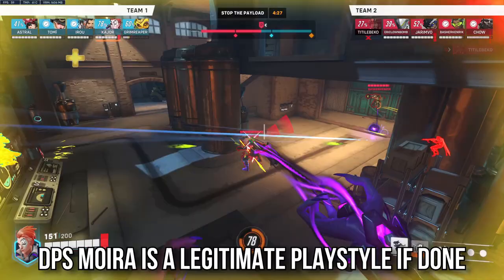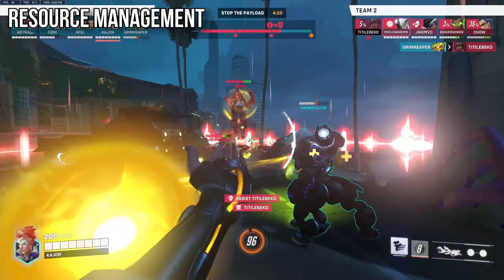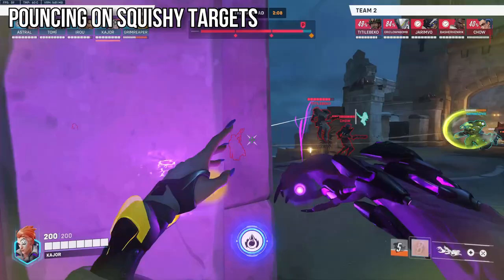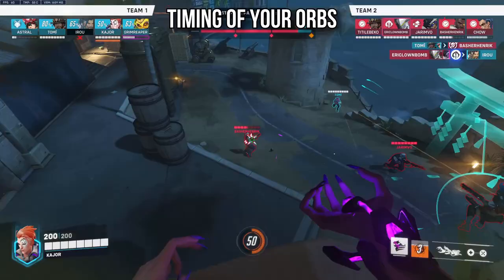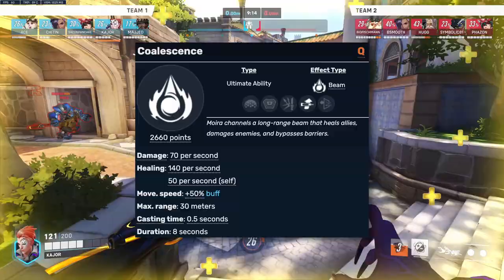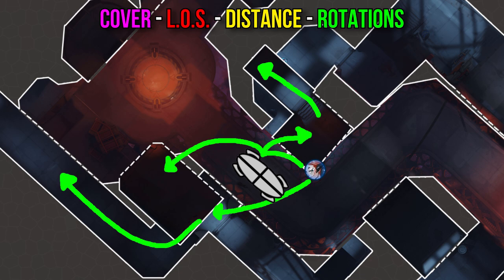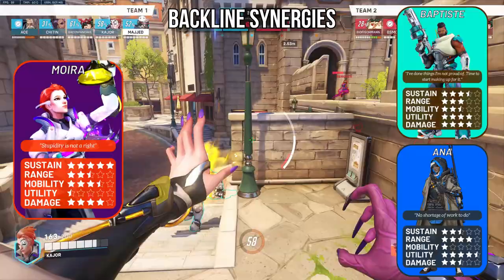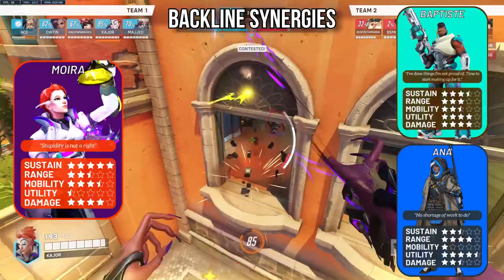Moira Guide | The BEST MOIRA Guide In Overwatch 2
The Best, most dense Moira Guide on YouTube!

Timestamps:
00:00 Fundamental
00:30 Biotic Grasp
02:30 Fade
04:05 Biotic Orb
06:48 Coalescence
08:12 Positioning/Playstyle
10:25 Backline Synergies